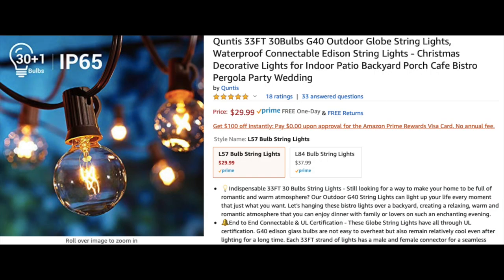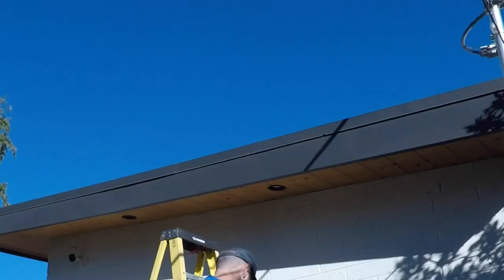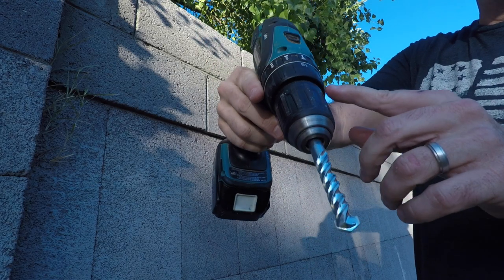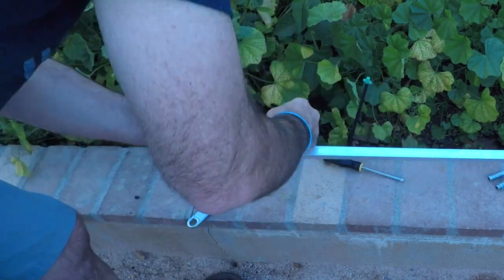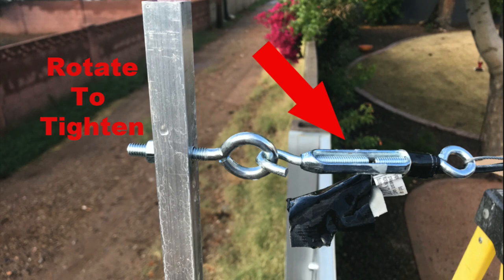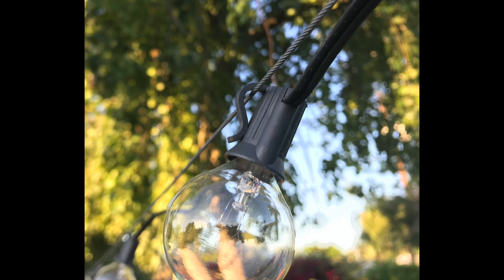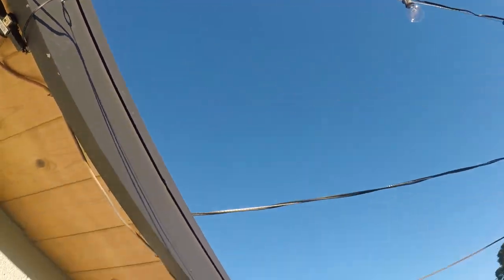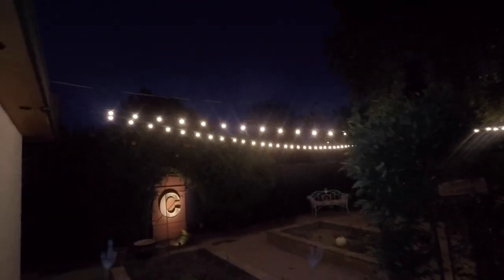How to setup string lights like a pro 2022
Lights similiar to what i used (the ones I used no longer avail)
Wifi Plugs: Martin Jerry Plugs
Favorite Drill!
All in one wire cafe Light hanging kit
1/16" wire with ferrule's
Hammer drill bits for block/concrete
Add outdoor timer w/ smart phone control

In this video, I show you how to get a professional cafe light install.  There are heavy duty outdoor lights out there but decided to go with these.  These string lights have stood the test of 6 months of weather and still work great.  You can secure hardware to the wall with bolts and a lag shield, or tapcons, or redheads.  An easy add-on are wifi plugs...I used Jerry Martin plugs on this project.  I installed 6 of their switches in my home and have been really pleased with their products (and the price)!  Please ask any questions in the comments section.